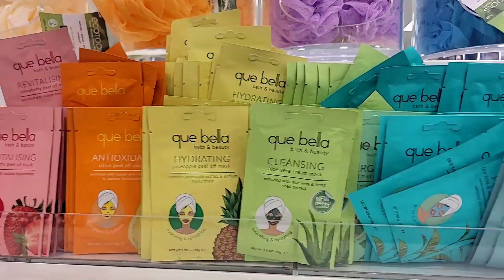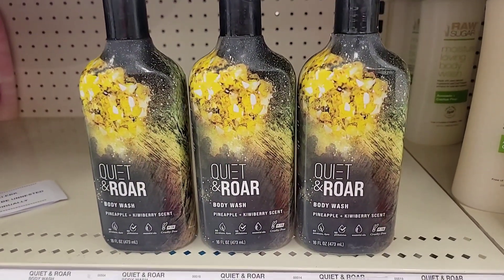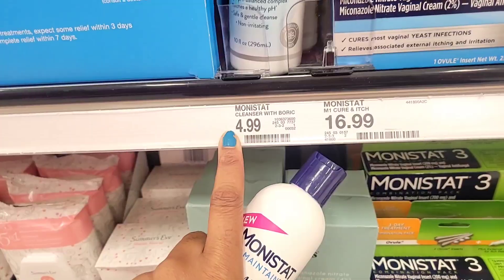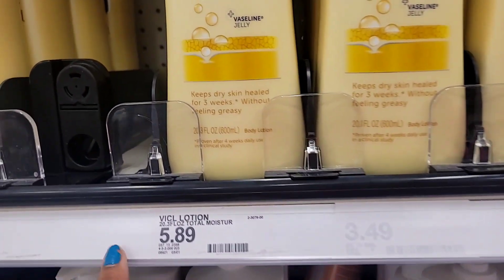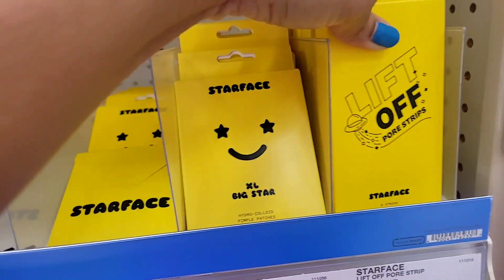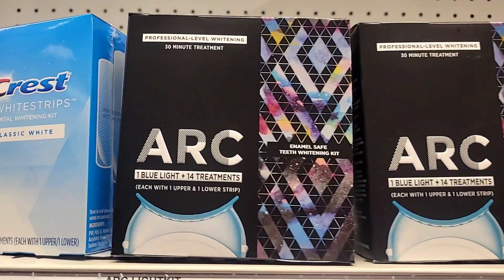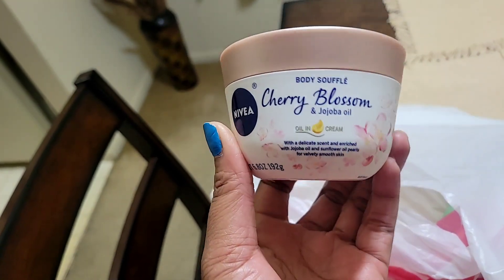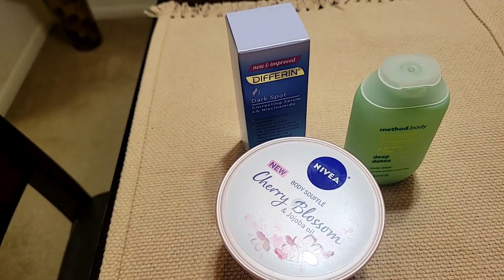Hygiene shop with me at target+haul ♡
Hi guys I went hygiene shopping at target and I took you guys along with me, I also did a small haul at the end of the video.Hope you enjoyed the video 😊